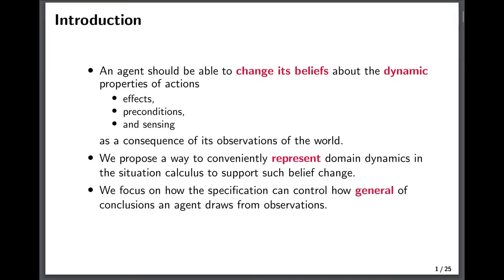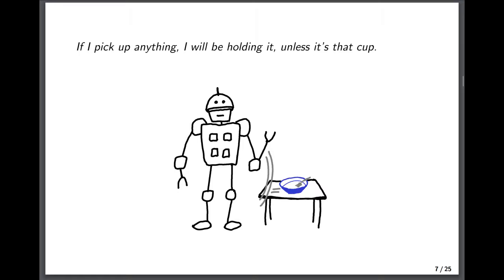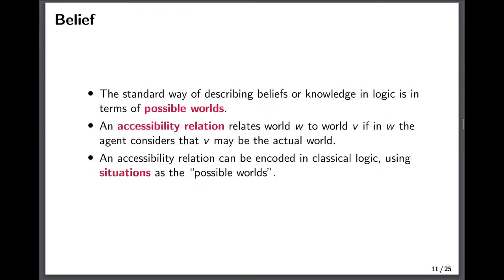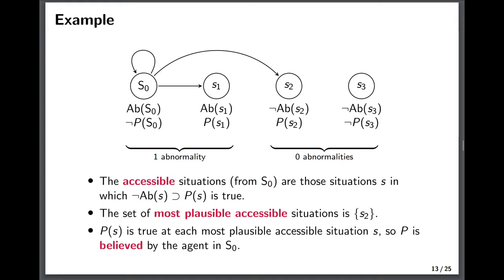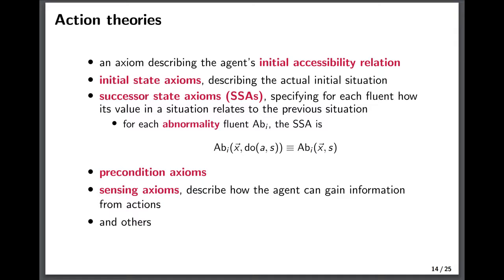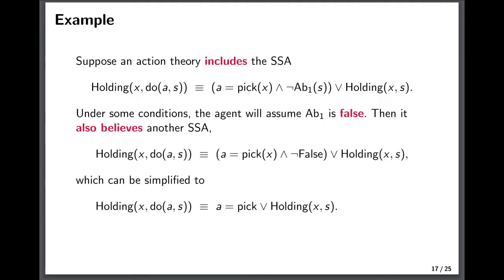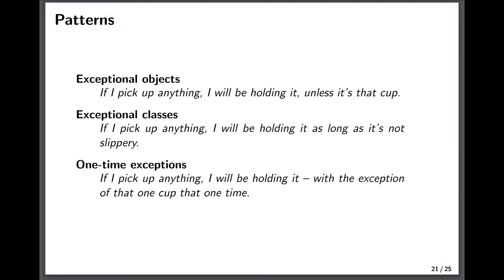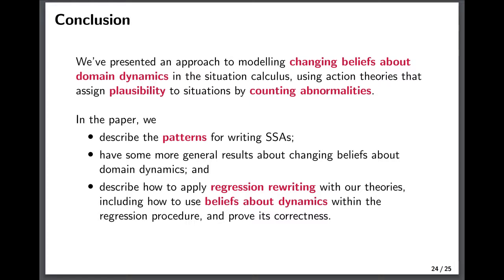KR 2020 - Changing Beliefs about Domain Dynamics in the Situation Calculus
Toryn Q. Klassen, Sheila McIlraith and Hector Levesque:
Changing Beliefs about Domain Dynamics in the Situation Calculus
KR 2020 - Session 18